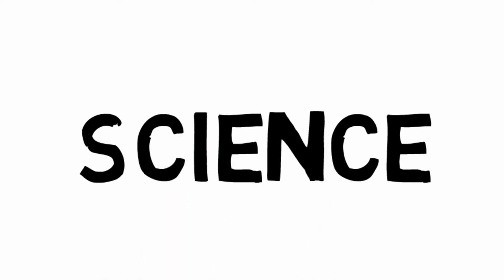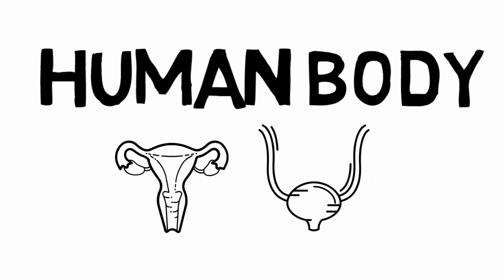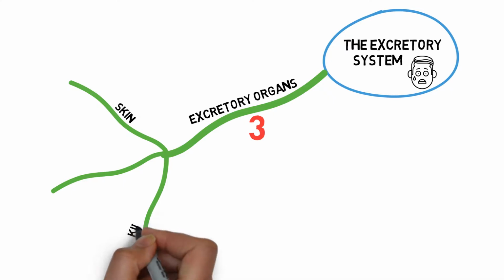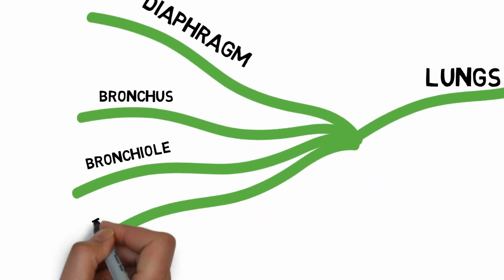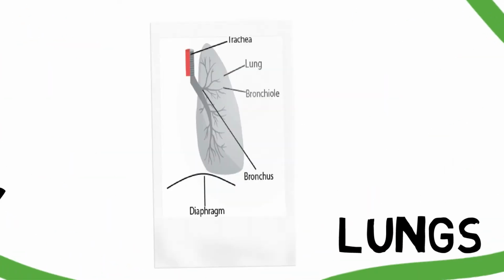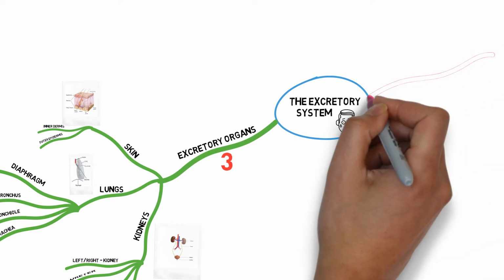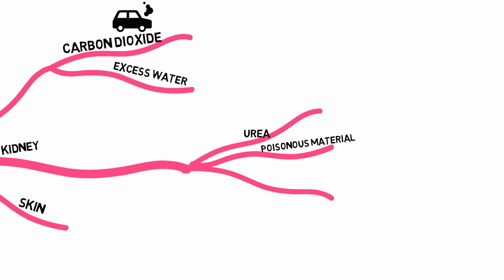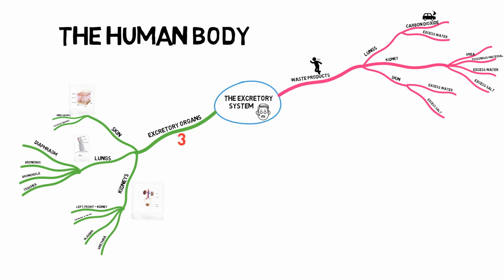The Human Body